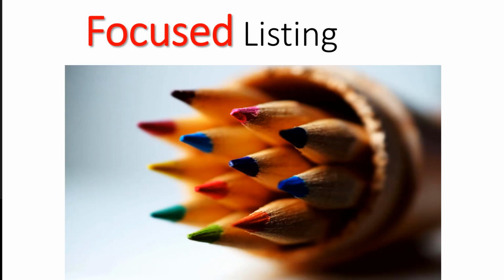Inst Strat Mod 2 Focused listing